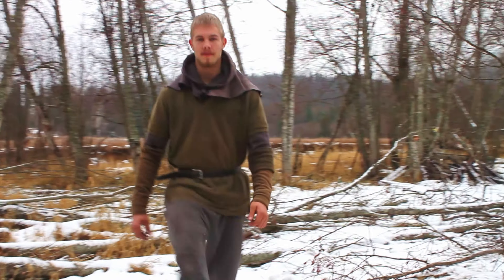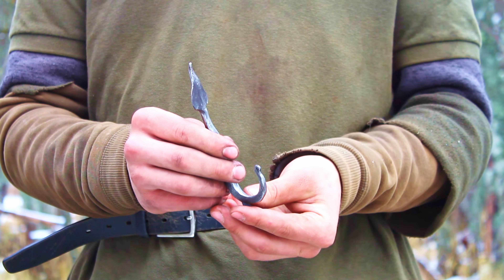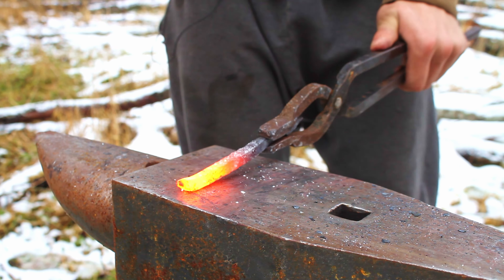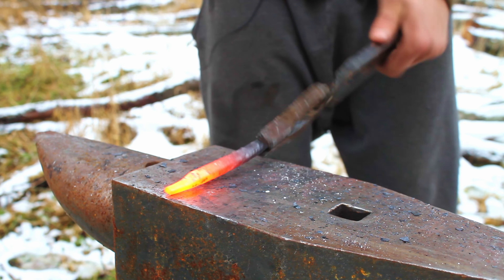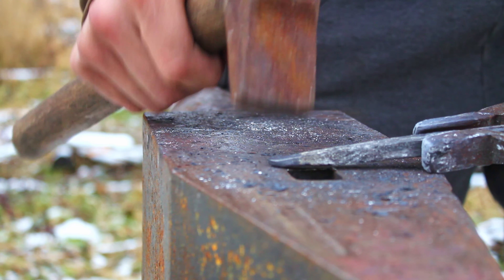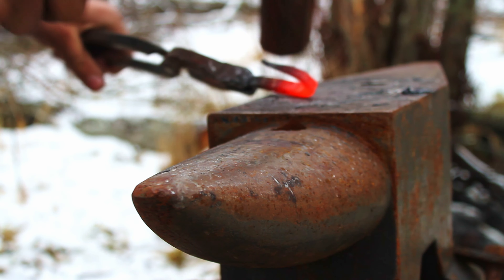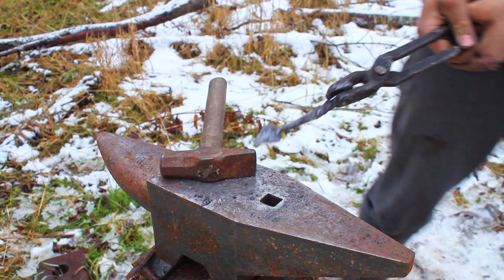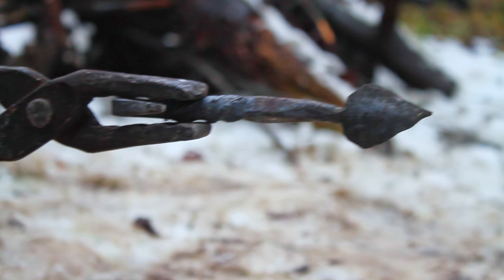How to Forge a Leaf Hook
A simple step-by-step process of how to forge your first Leaf Hook!

Chapters
0:00 - Intro
0:17 - Concept and Use
0:38 - Taper
1:00 - Isolate Leaf point
1:59 - Squaring the body
3:50 - Cutting
4:20 - More tapering
5:15 - Making the Rats Tail
7:02 - Making the Hook
7:40 - Making the Leaf
9:01 - Twisting
9:25 - Refining
10:29 - Brushing
10:36 - Punching the Holes
14:09 - Finale Thoughts